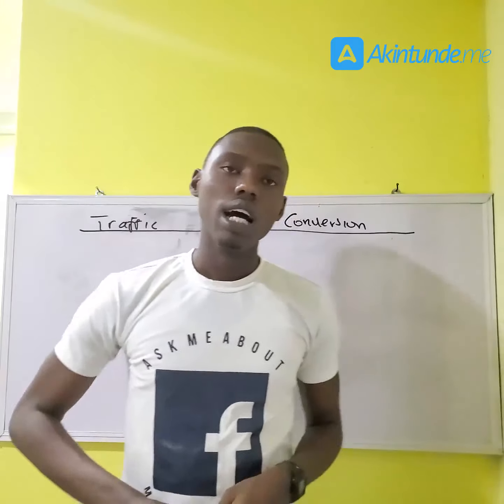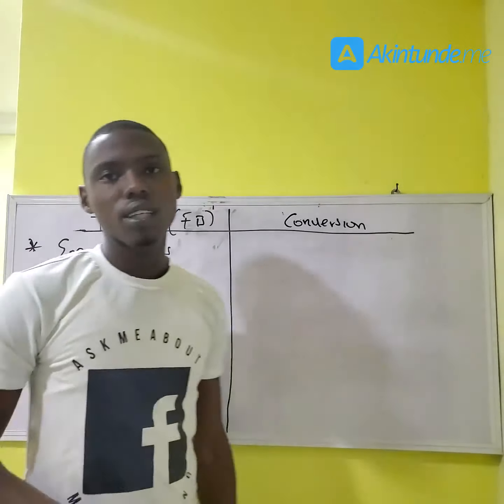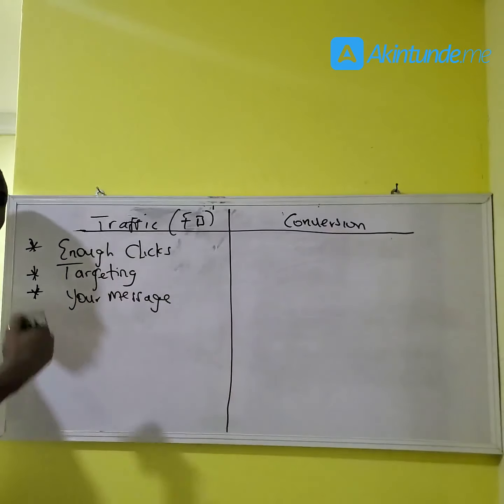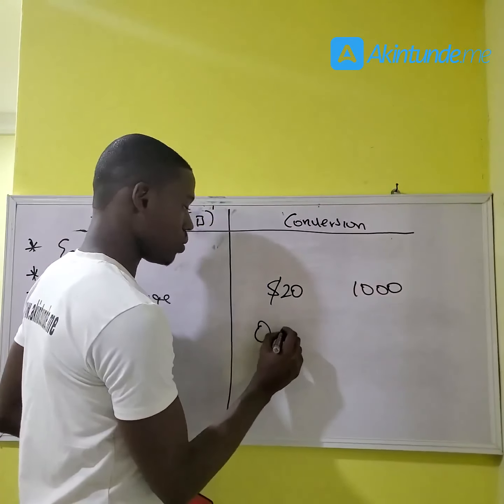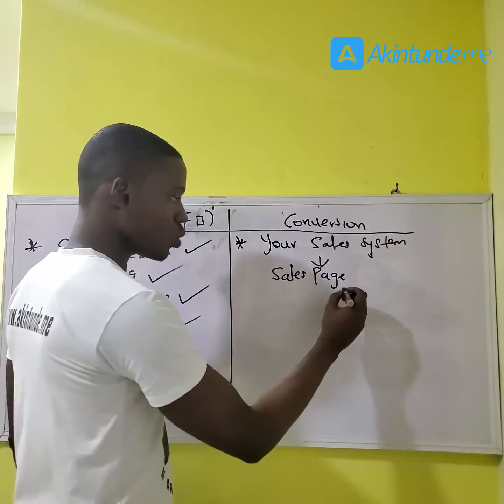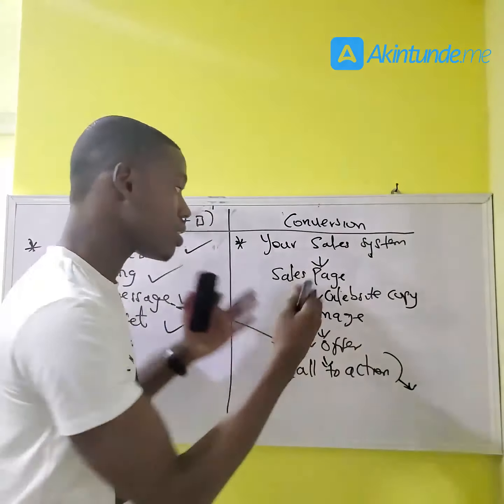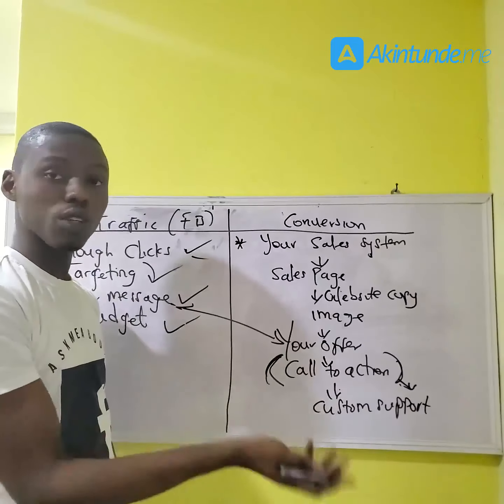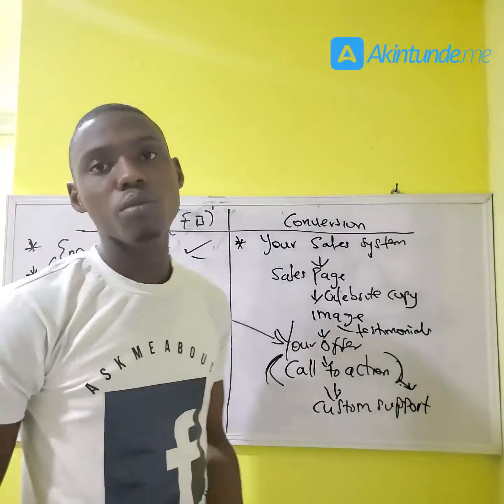(Brand New) How To Fix Your Advertising Campaigns If it's not getting the results you want.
So In this video, I would be talking about the easiest ways to break down your campaigns to figure out what's wrong and how to fix it.

I'm Akintunde Felix.

🛍️ An Online Paid Advertising Expert.
📌Generated Over 50 million impressions, Over 150 million in revenue, spends over $100,000 yearly on ads.

You can Join My FREE Academy, "Paid Traffic Academy."